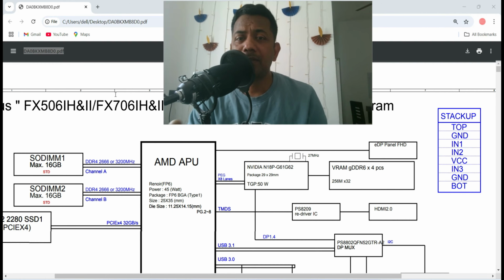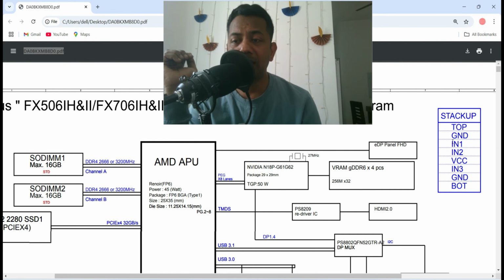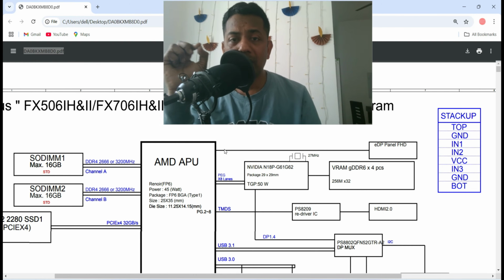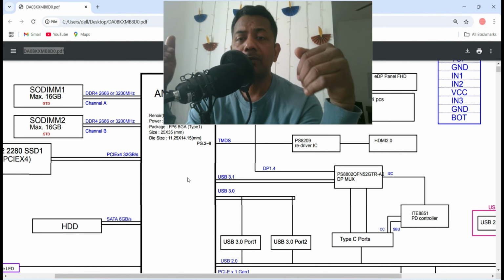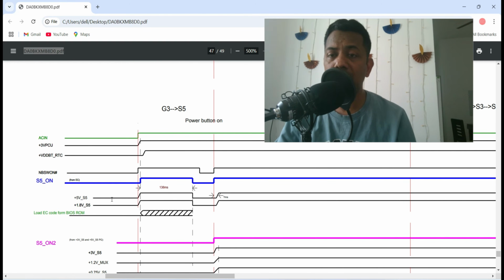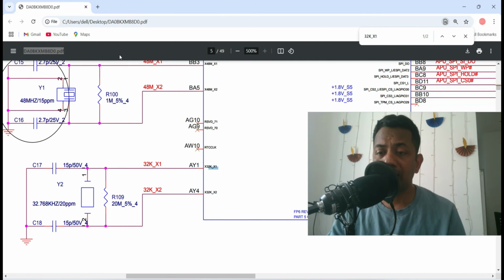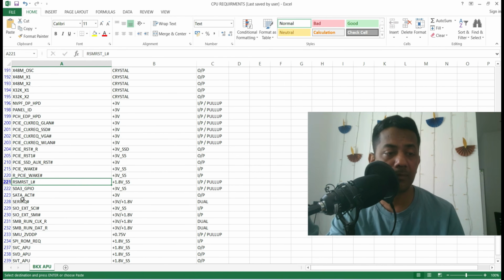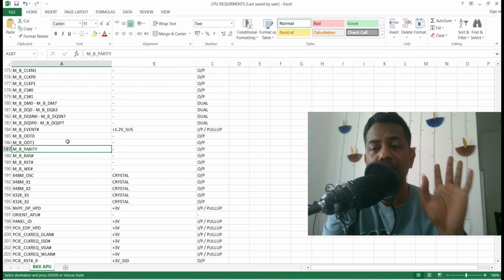CPU SHORT? - How to decide?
CPU SHORT? - How to decide? | laptop repair | laptop motherboard | motherboard chiplevel servicesJoin this channel to get access to perks: